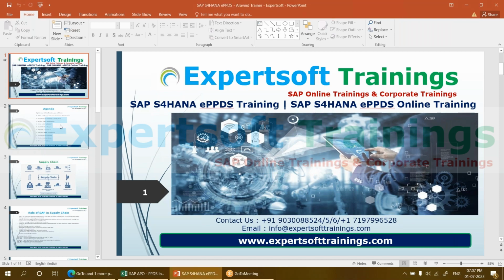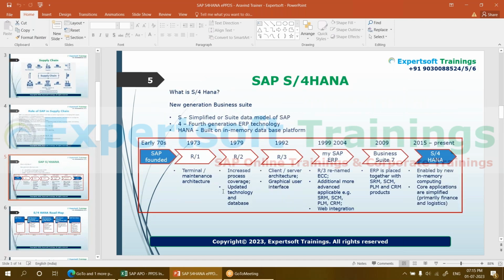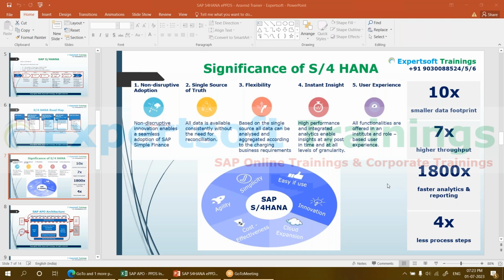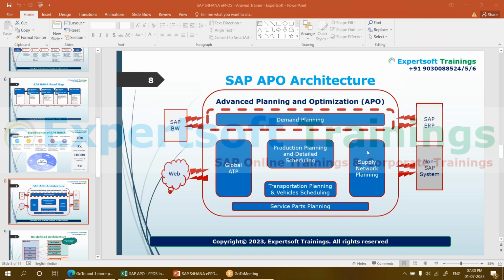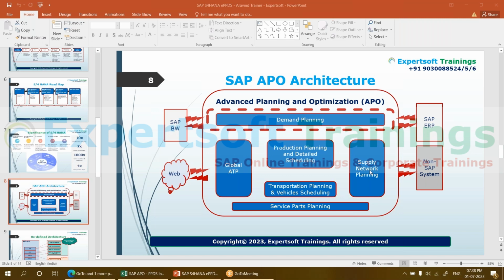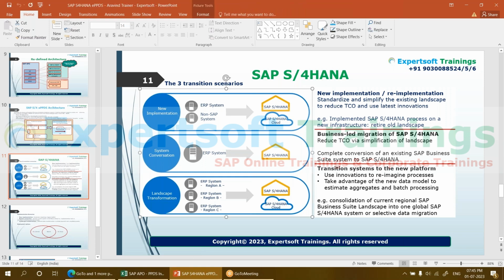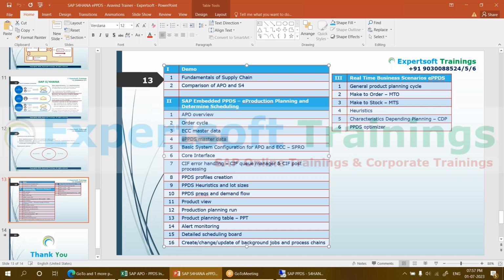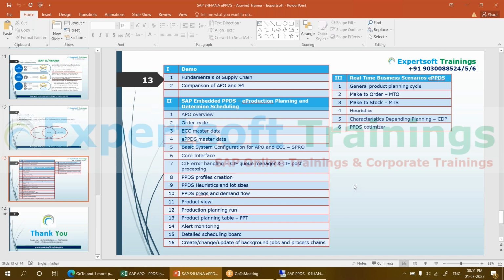SAP S4HANA ePPDS Trainings | SAP S4HANA PPDS Training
Expertsoft Team
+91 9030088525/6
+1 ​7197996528